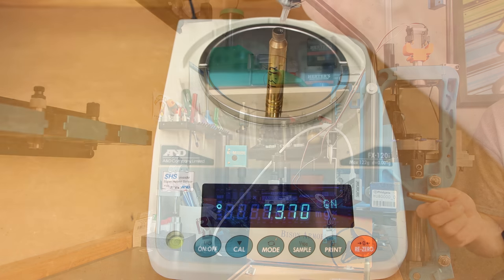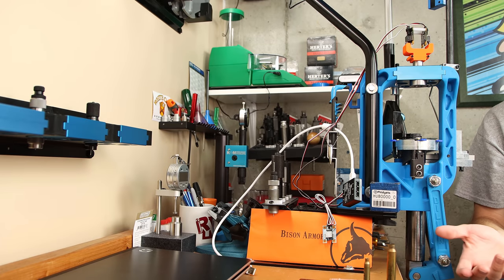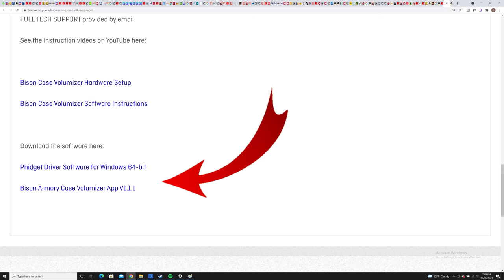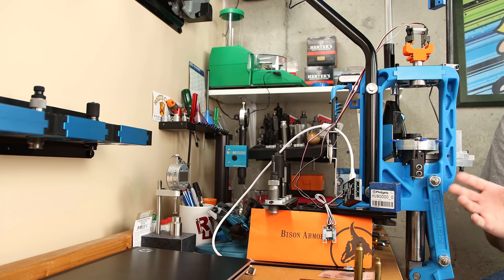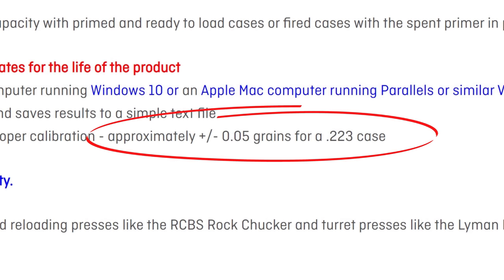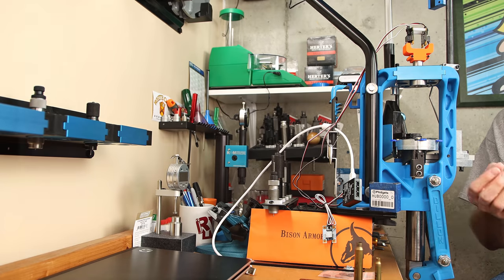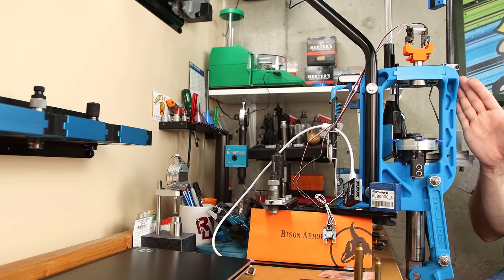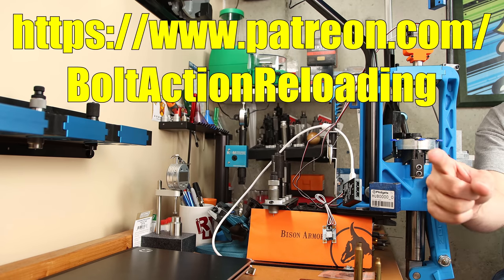Measure Case Capacity Fast Without Water! - Bison Case Volume Gauge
Do you want to measure case capacity fast and without water? In this video we test the Bison Case Volume Gauge to see how it works and how consistent it is.